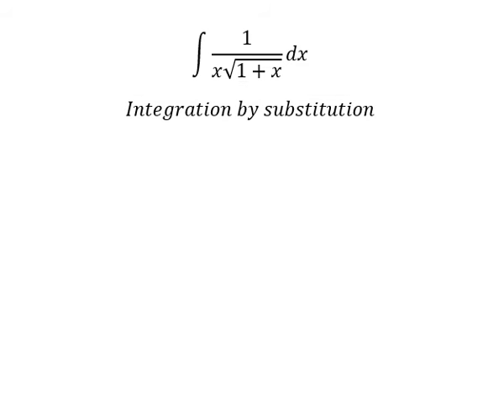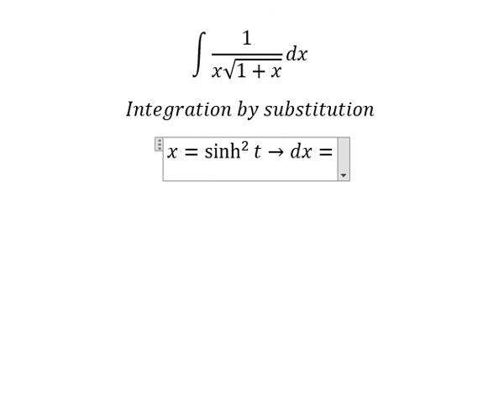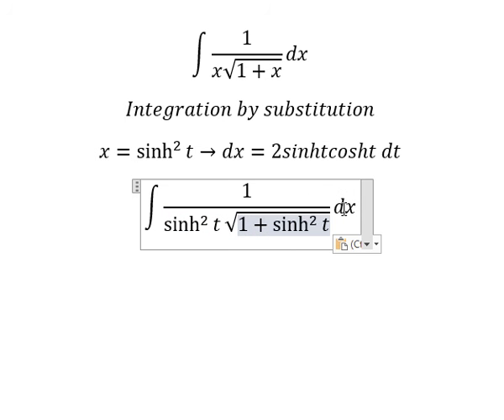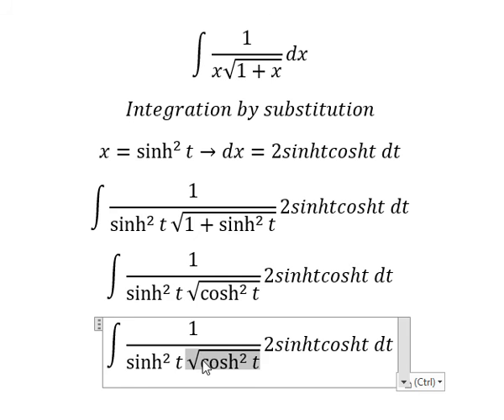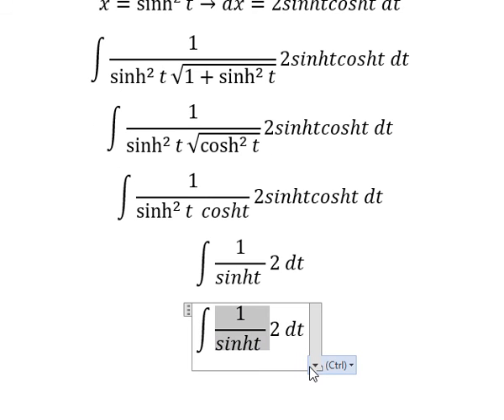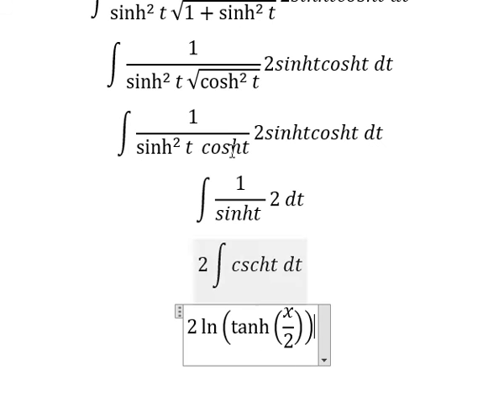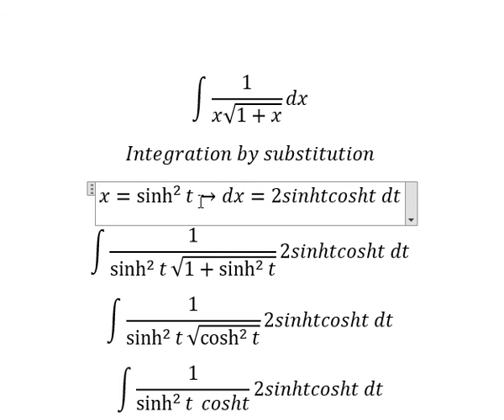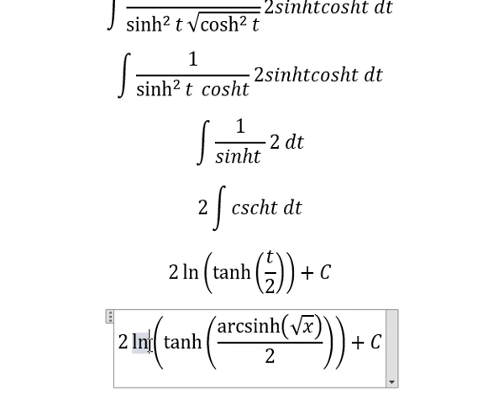Calculus Help: Integral ∫ 1/(x√(1+x)) dx - Integration by substitution - Techniques